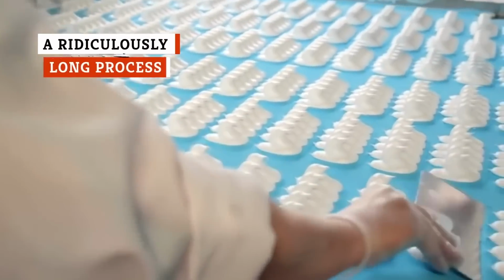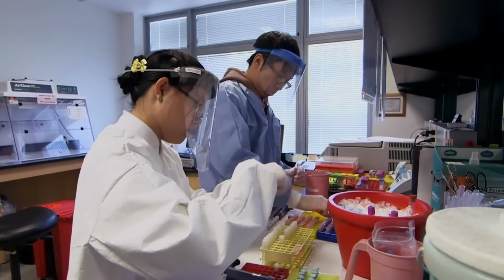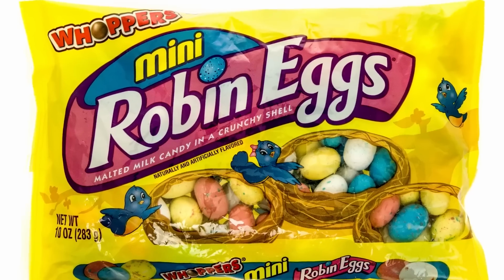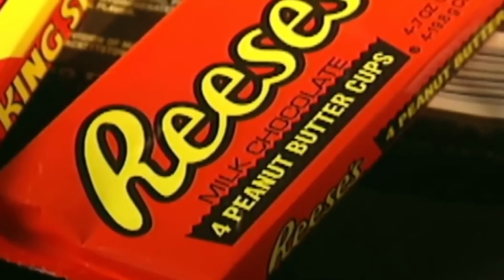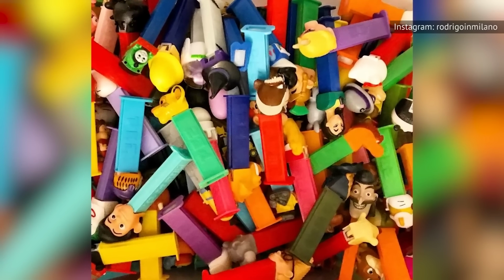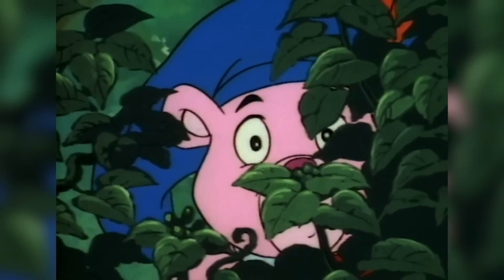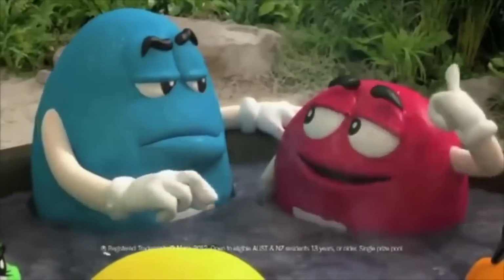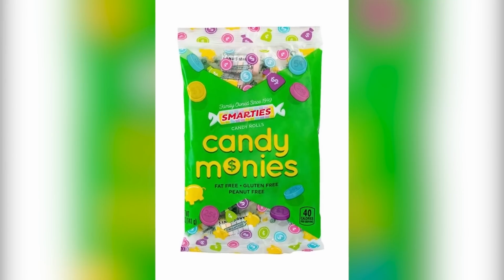Ultimate Candy Marathon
Whether you have a serious sweet tooth or only enjoy it on special occasions, pretty much everyone likes some type of candy. Wondering what makes your favorite treats so sour, tangy, and/or chocolatey? Stick around for the delicious facts.

What You Should Know Before Eating Peeps | 0:00
What You Should Know Before Eating Cadbury Creme Eggs | 10:36
15 Old-School Candies That Need To Make A Comeback | 19:25
The Untold Truth Of Whoppers | 29:38
The Absolute Best Candy Bars Ranked From Worst To First | 37:04
What You Should Know Before Eating Another Reese's | 48:46
Old-School Candies You Didn't Know You Can Still Buy | 59:15
This Is What Makes Candy Sour | 1:12:18
What You Should Know Before Eating Another Gummy Bear | 1:18:19
The Biggest Candy Failures Of All Time | 1:23:47
Watch This Before You Eat Another M&M | 1:33:34
The Untold Truth Of Smarties Candies | 1:43:19